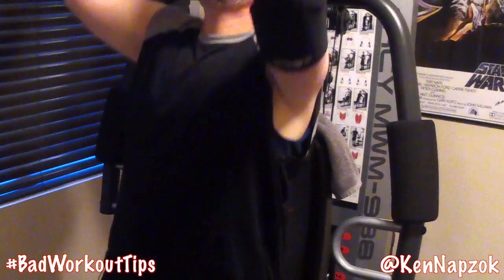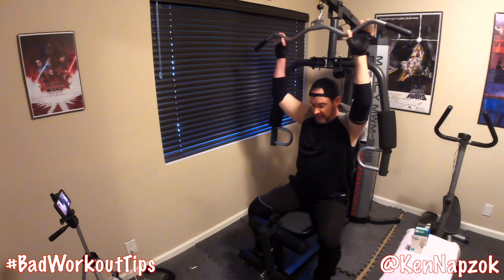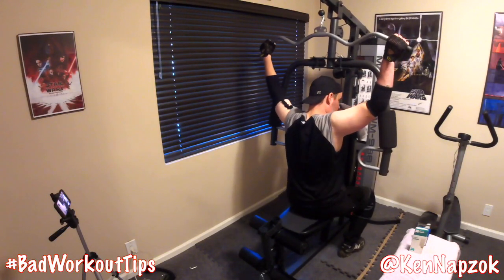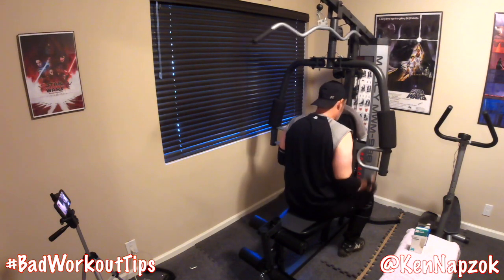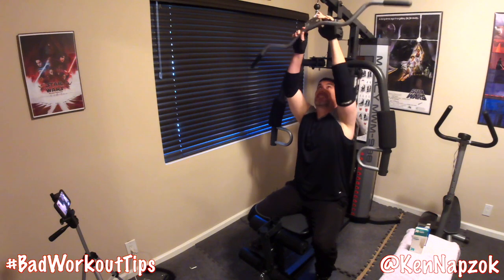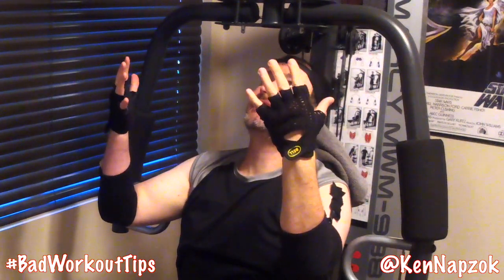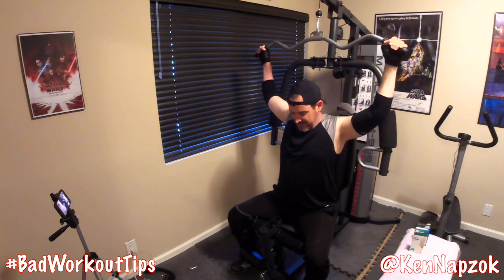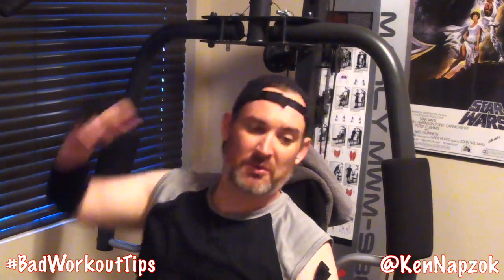Get those shoulders big! - Bad Workout Tips No. 3 with Ken Napzok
Are you about to set off on a fitness adventure in your home gym or at a tiny hotel gym that has two machines and way too many workout balls? Then this is the video for you!!! Ken Napzok (ScreenJunkies, The Napzok Files, Collider, ForceCenter) takes you through some of the best (worst) work out tips around? Guaranteed to help you get the best of your work outs. *

* No guarantee

Today: Shoulders!!!